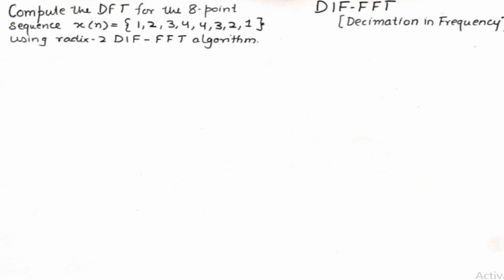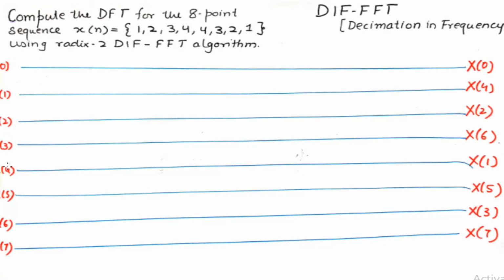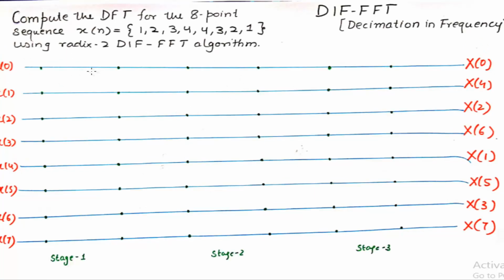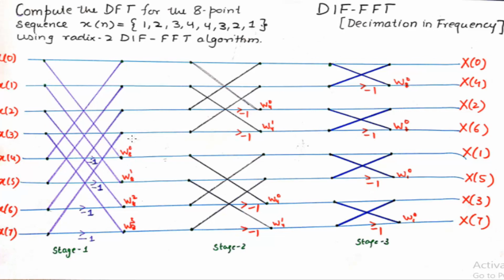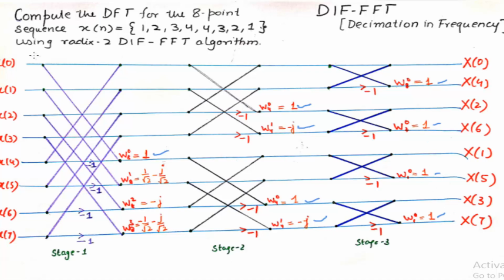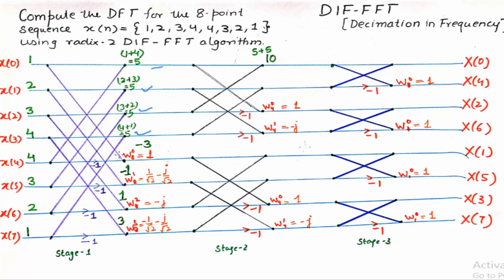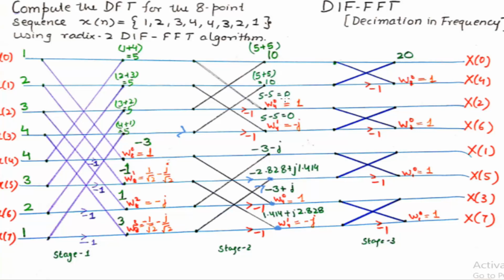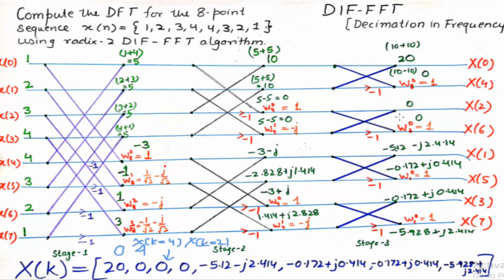DIF-FFT | Signal Processing